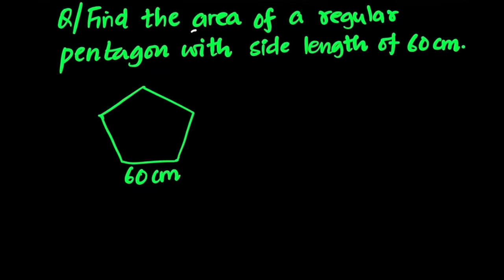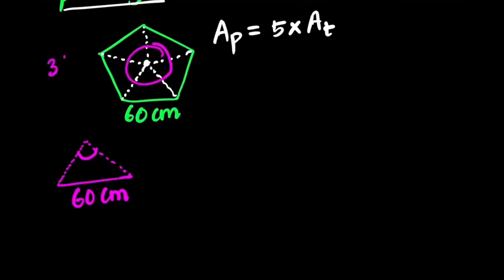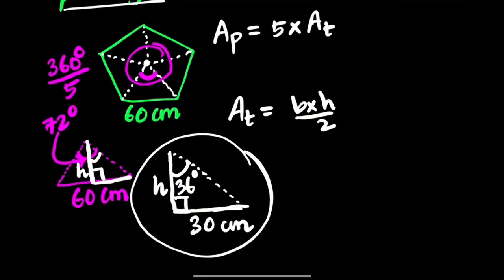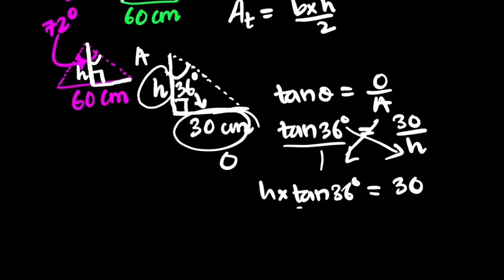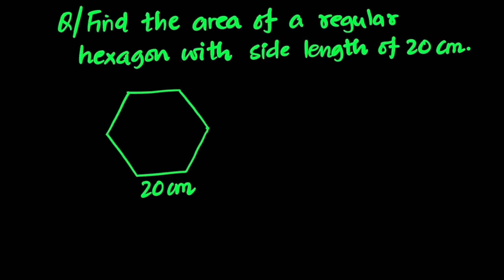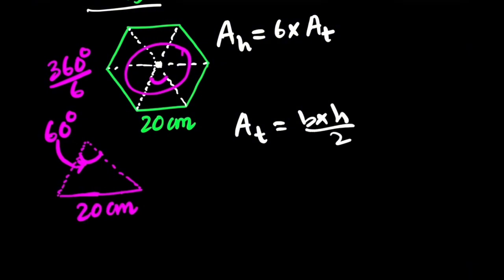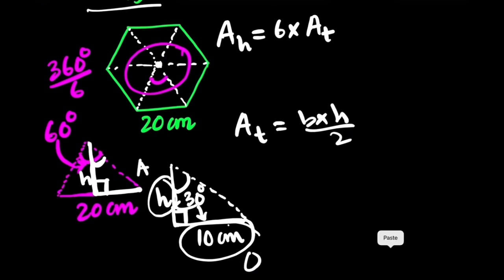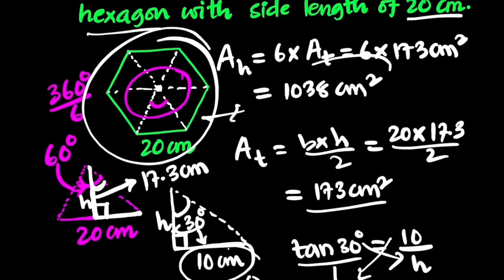Area of Regular Polygons: Pentagon & Hexagon | Trig Ratios Method (Step by Step)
In this video, we will see how to find the area of regular pentagon and hexagon using Trigonometric ratios.
Timecodes:
0:00 - Find area of one of the triangles
00:32 - Find area of pentagon
03:06 - Division of hexagon into congruent triangles
03:21 - Find area of one of the triangles
03:48 - Find area of hexagon